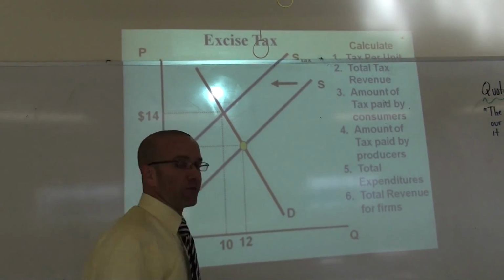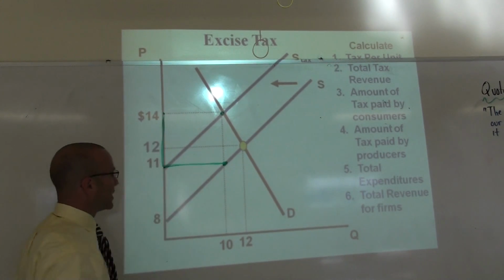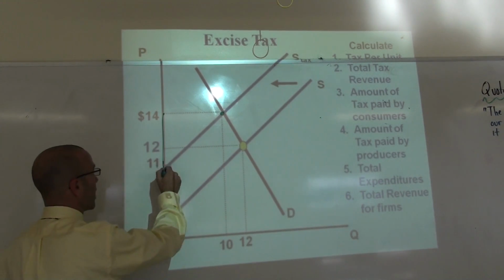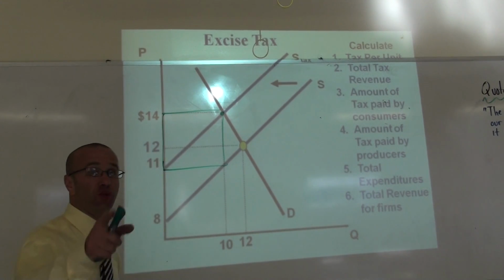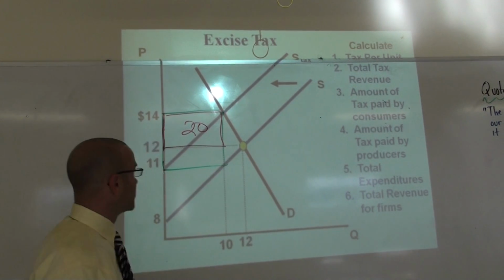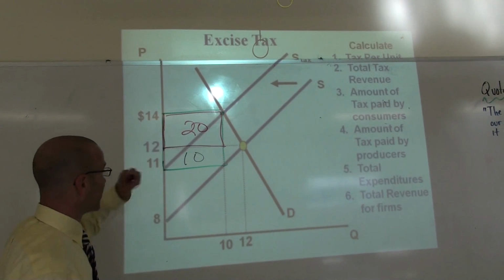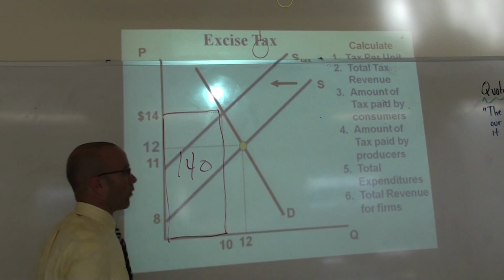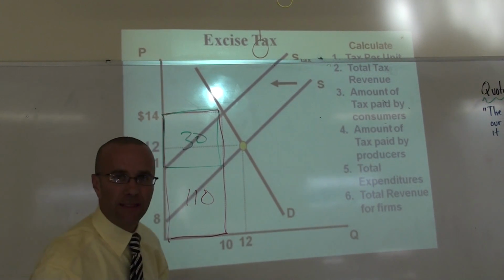Excise tax 2